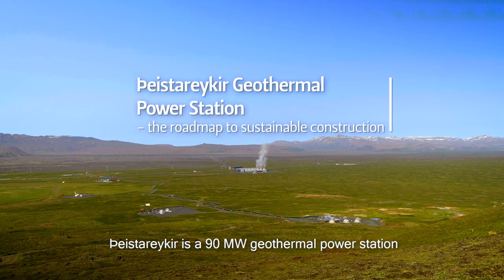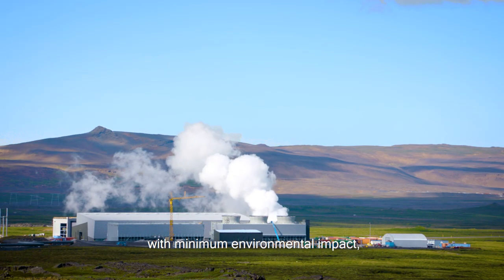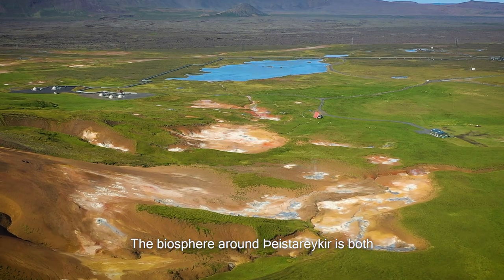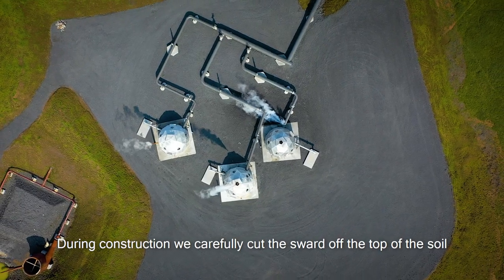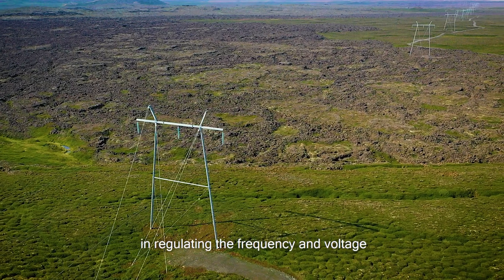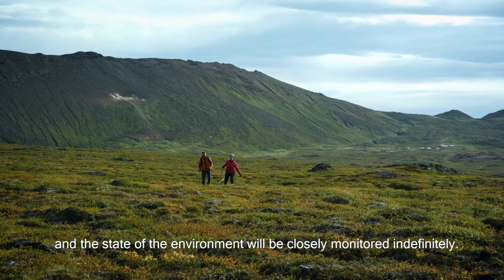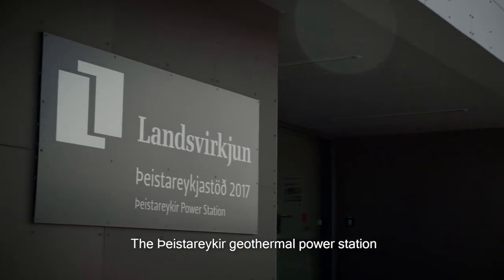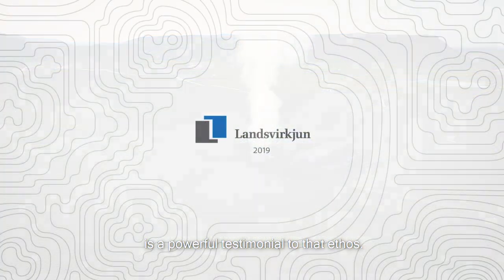IPMA PE Award finlaists 2019: Theistareykir Geothermal Power Station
Landsvirkjun, Icelnad, in the category Large-Sized projects